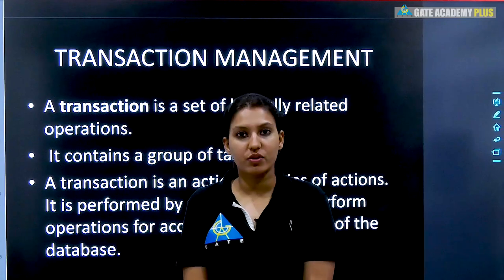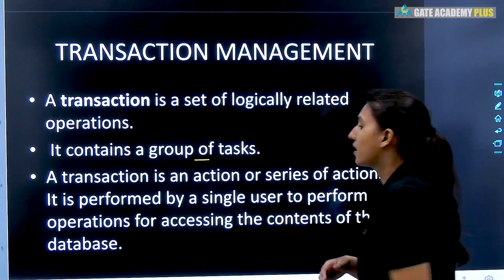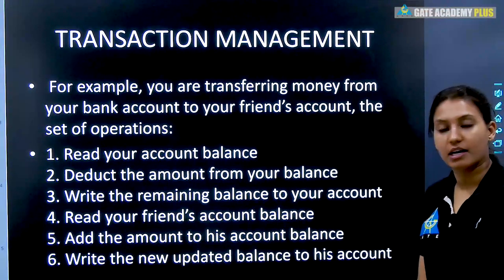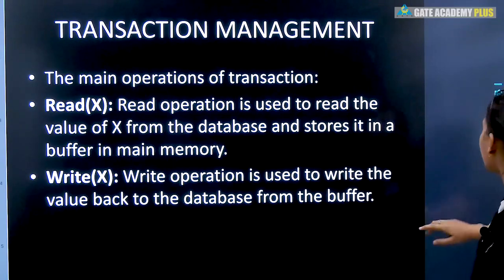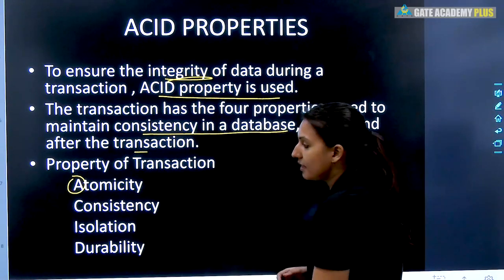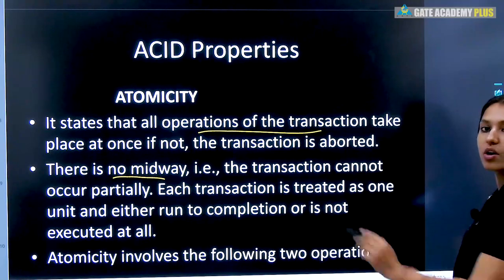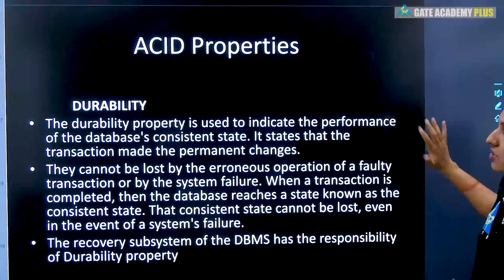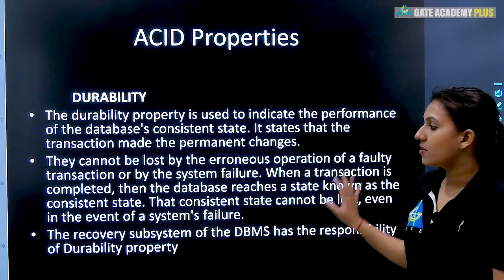Database Management System | Lecture 18 | Transaction Management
Topic - Transaction Management | Lecture 18
Faculty - Komal Yvas Ma'am

Watch out the below mentioned playlists for other videos on these subjects :

3. Instagram  :     gate_academybhilai
4. Twitter        :     gate_academy